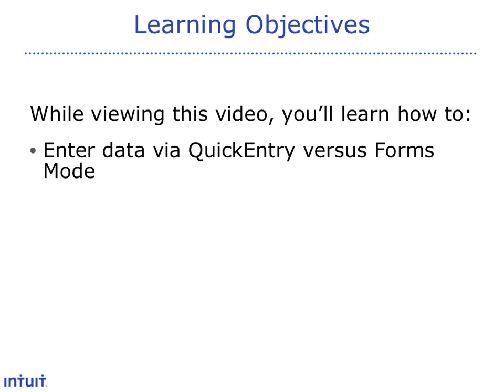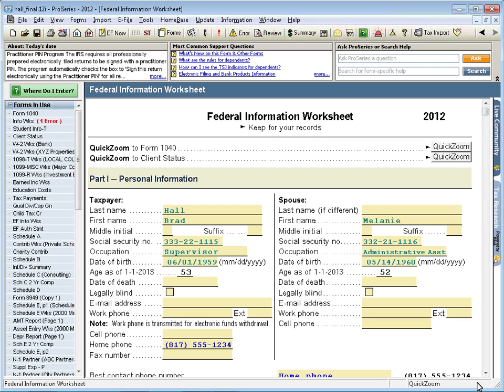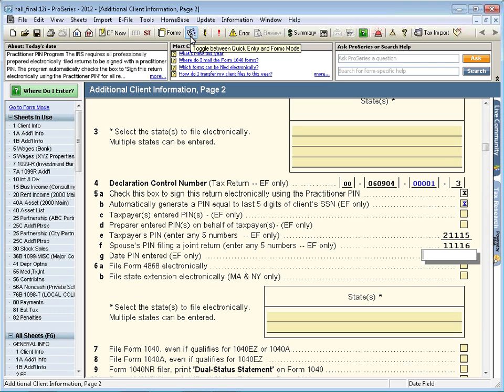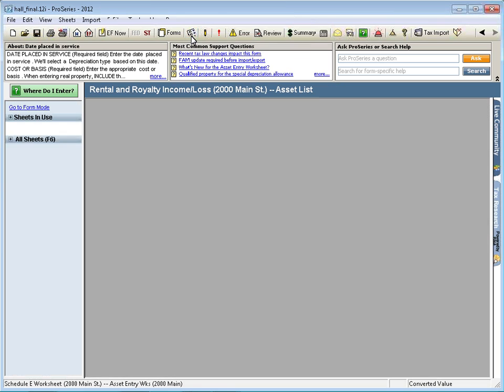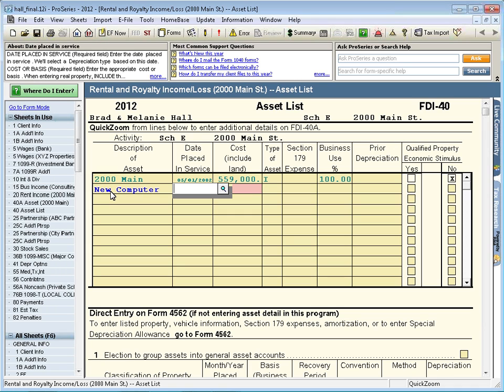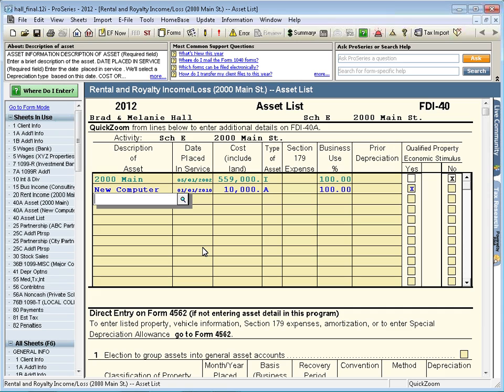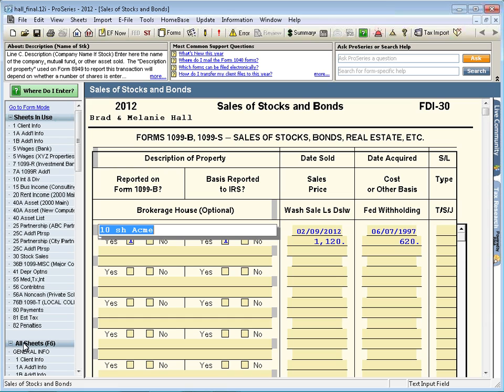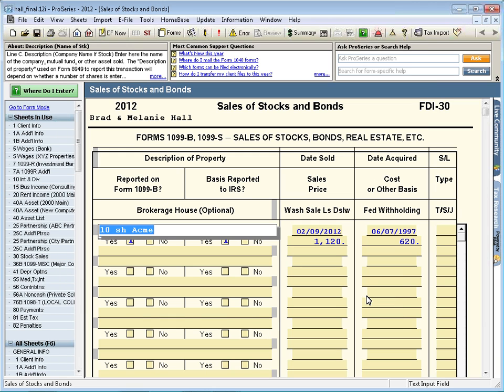Learn to Use ProSeries: Using QuickEntry vs. Forms Mode